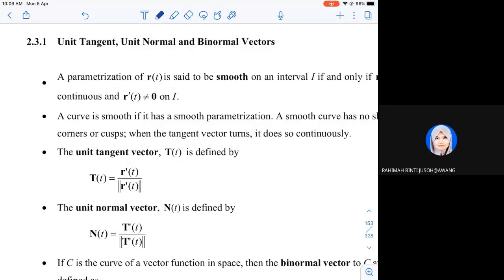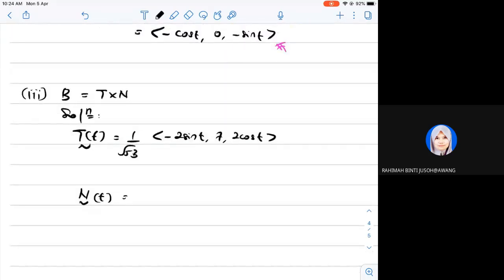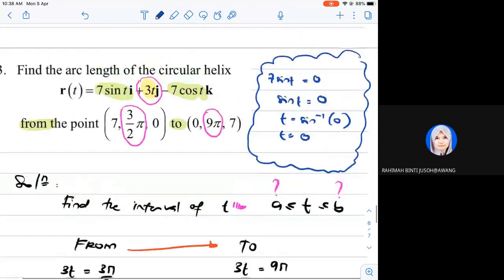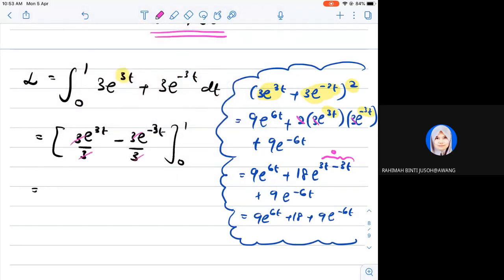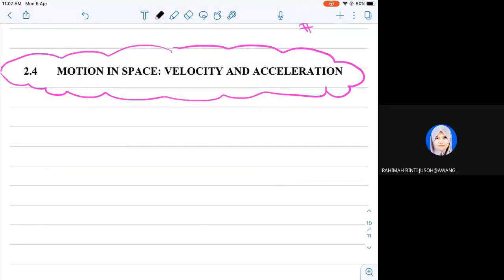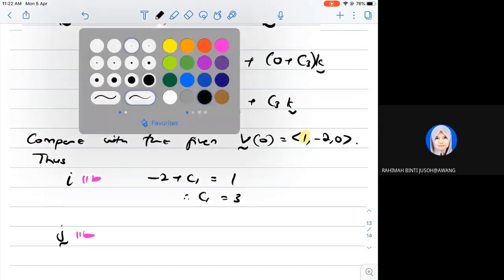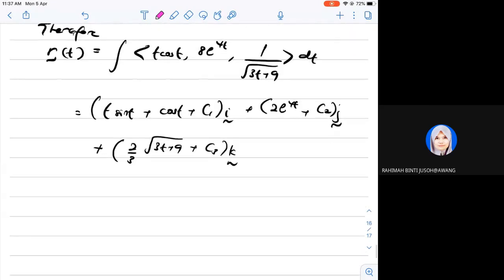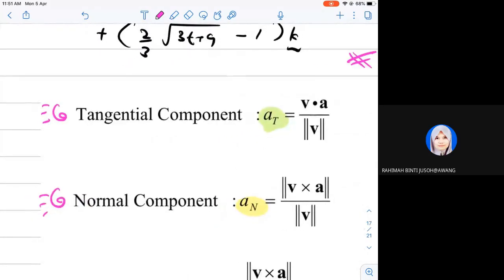Revision Class Week 6 SEC 07 2021 Topic 2.3 & 2.4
Chapter 2
2.3 Arc Length & Curvature
2.4 Motion in Space: Velocity & Acceleration